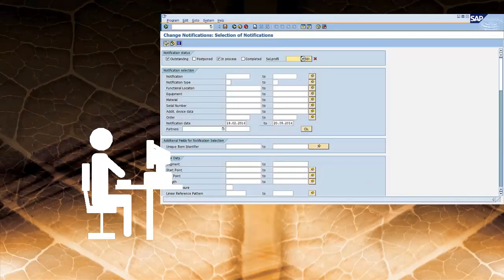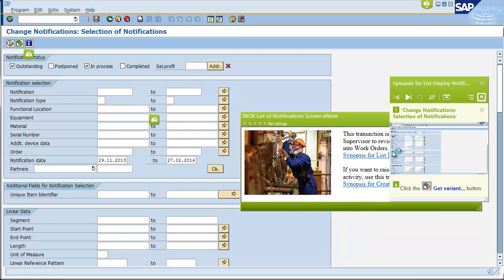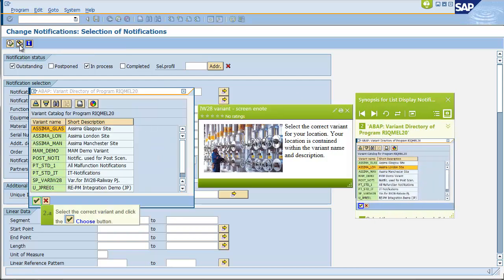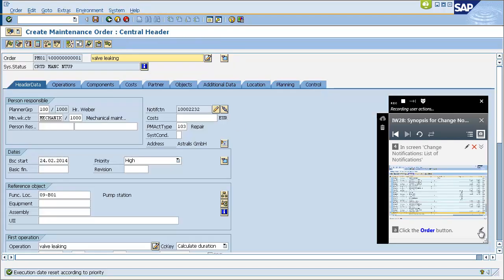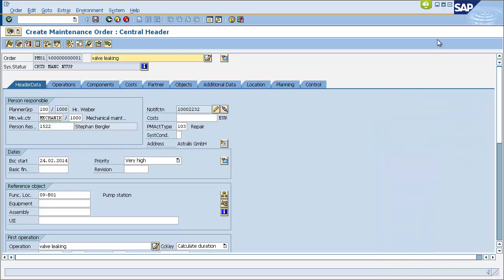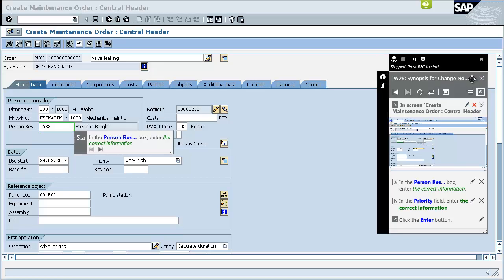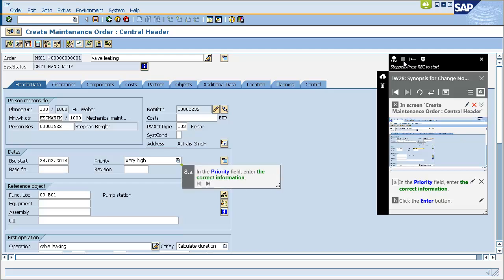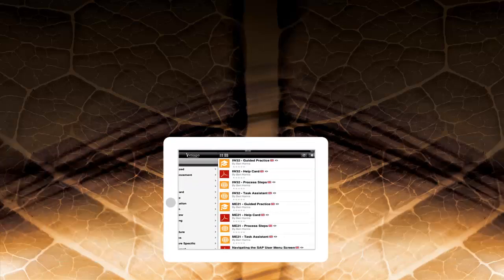Vimago synopsis june2014